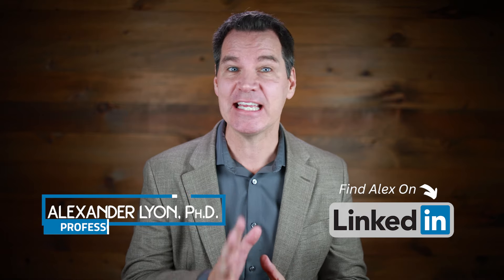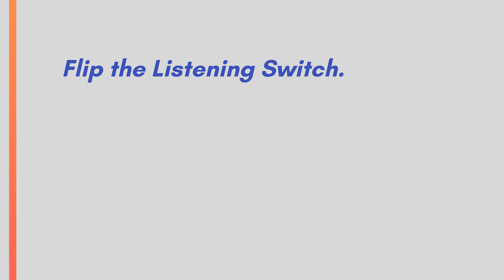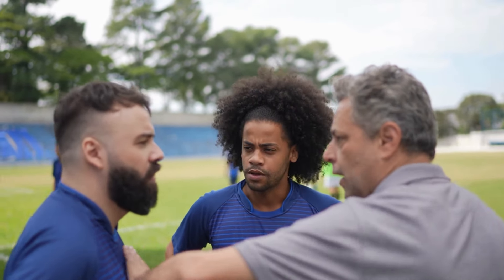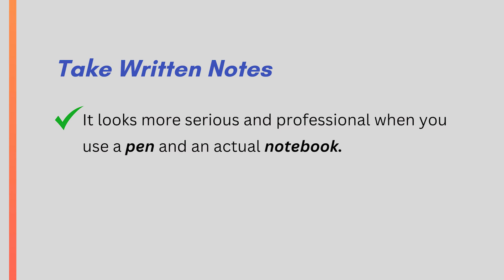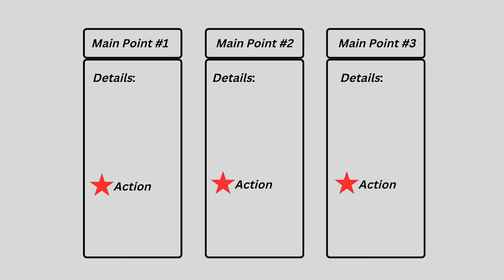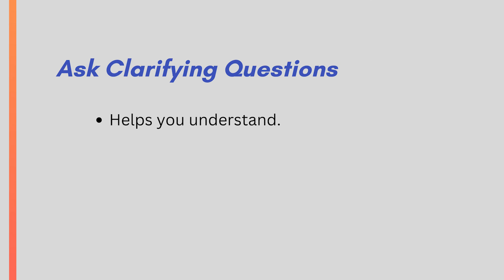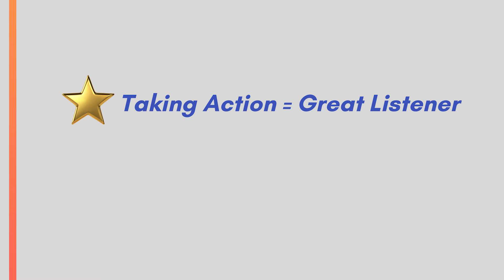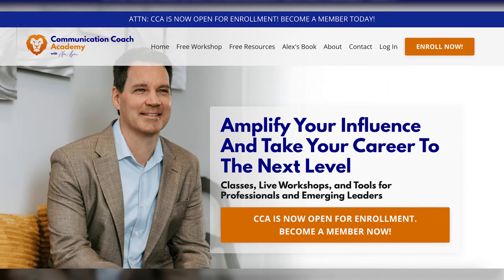Comprehensive Listening Skills 4 Tips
Comprehensive listening is one of the key types of listening that's especially helpful in professional settings. Comprehensive listening means listening to learn and understand. Often called informational listening and listening to comprehend. I'm going to share 4 tips for how to improve your comprehensive listening skills and I even have a bonus tip for you at the end!

Take a FREE class on the top 5 essential communication skills for professionals

This is Part 3 of a 4-part series on Active Listening Skills.

Chapters:
0:00 Intro
0:57 Flip the Listening Switch
1:53 Take Written Notes
3:29 Separate Main Points, Details, and Action Steps
4:47 Ask Clarifying Questions
5:43 Follow Through